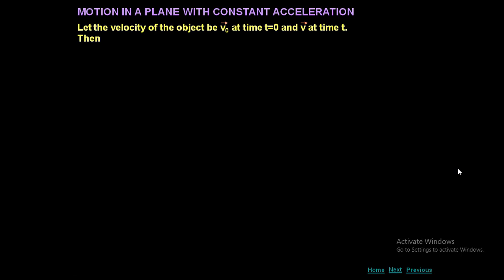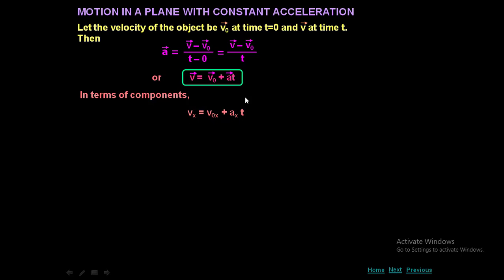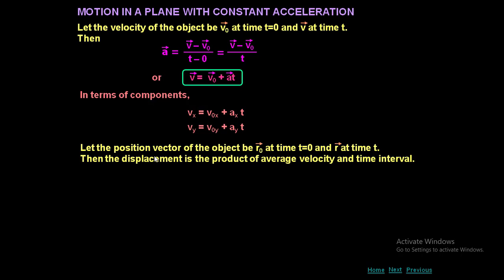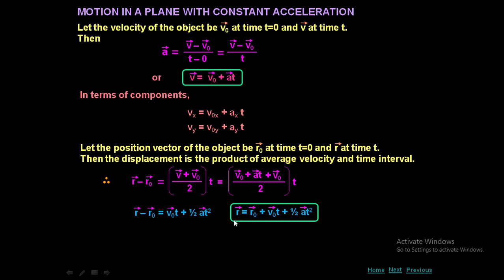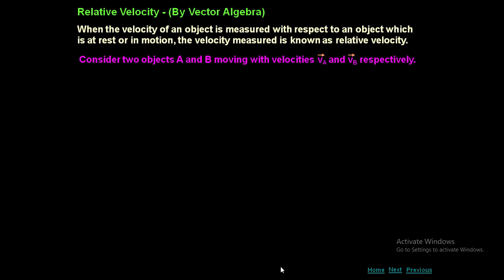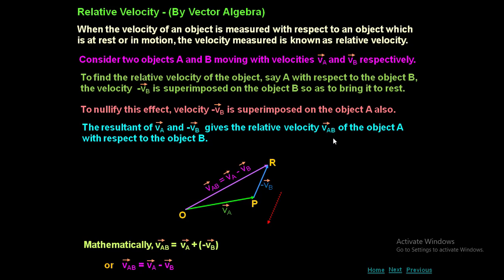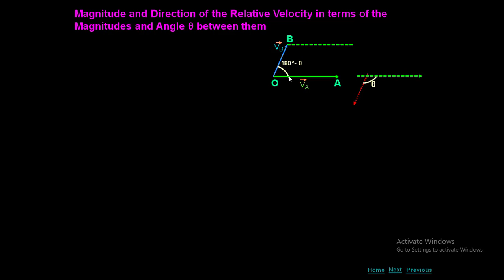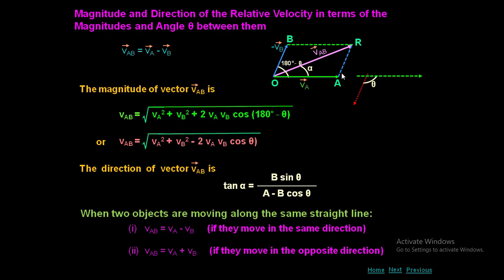Motion in a plane part 8